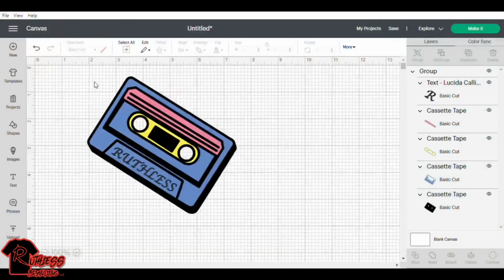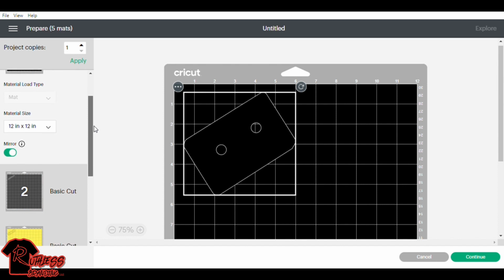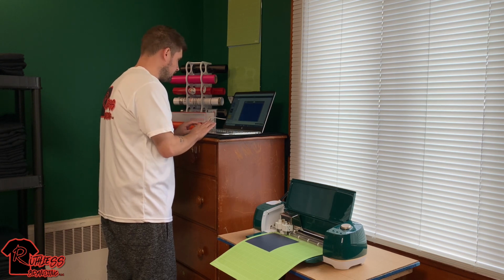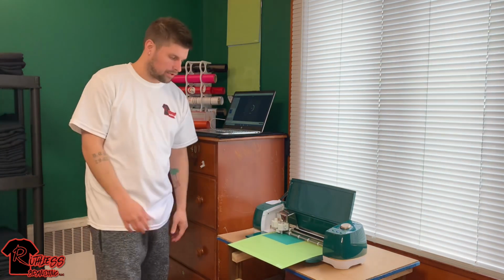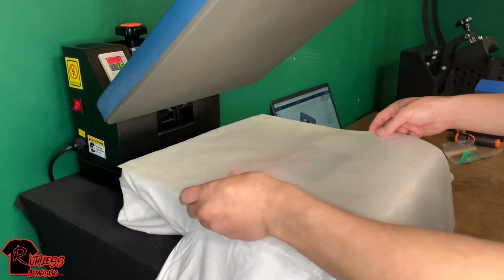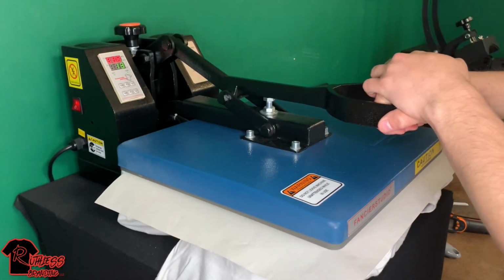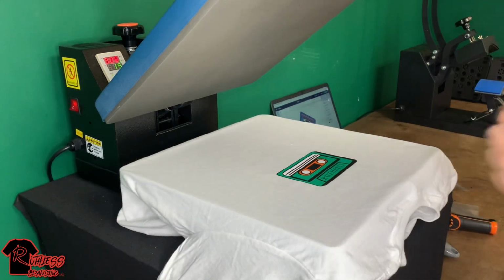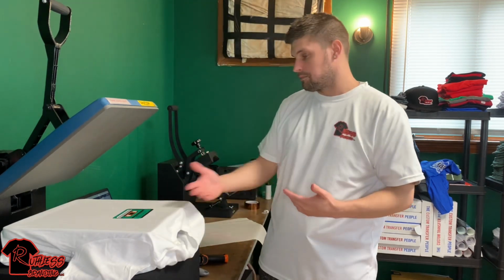HOW TO LAYER HEAT TRANSFER VINYL (HTV) how to layer vinyl with cricut for beginners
This video is a fast step by step how to layer heat transfers vinyl onto a t-shirt using the cricut explore air 2 it is a very easy process for beginners just starting of making T-shirts from home using htv and a cricut cutter im using siser easy weed also using htvront vinyl I am putting my temperature on my heat press at 330 degrees for 15 seconds and each layer of vinyl I’m only heat pressing for 10 seconds until the last press I do the full press for 15 seconds please like comment and subscribe to watch more Ruthless Branding videos also was used in the video cricut design space on how to layer HTV and using Amazon heat transfer vinyl all links are below

HTVRONT HTV Vinyl Rolls Heat Transfer Vinyl - 12" x 8f Green HTV Vinyl for Shirts, Iron on Vinyl for Cricut & Cameo - Easy to Cut & Weed for Heat Vinyl Design (Green)